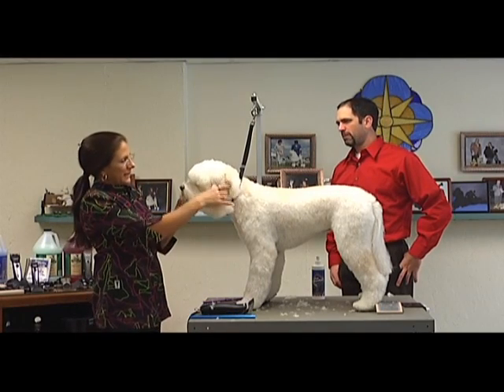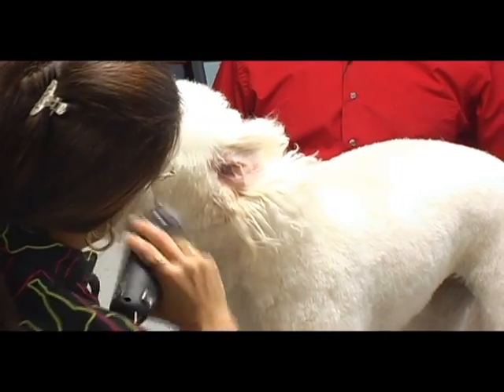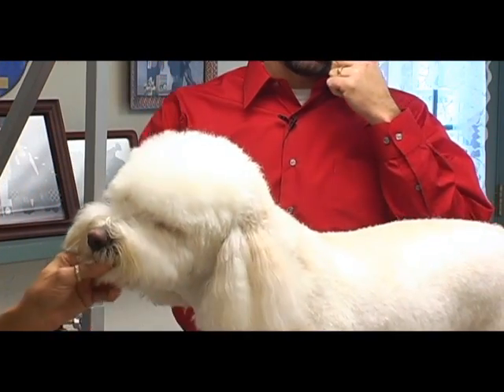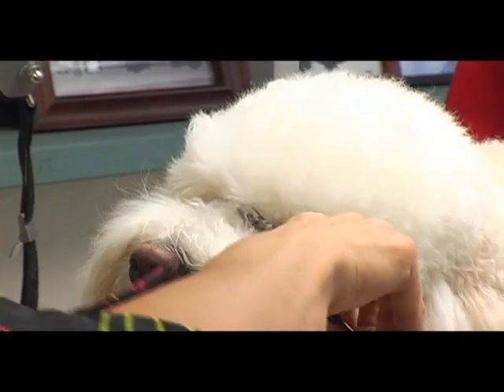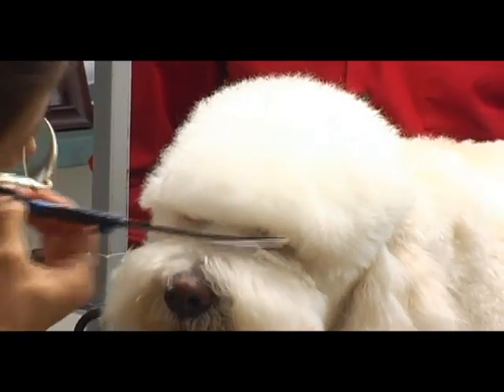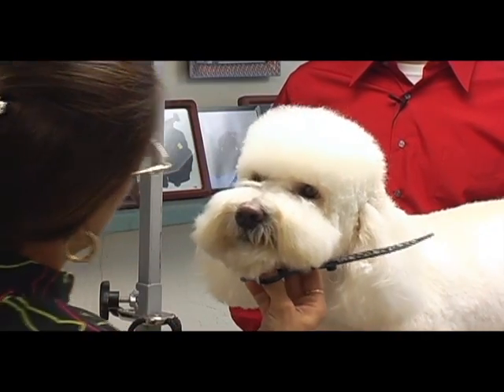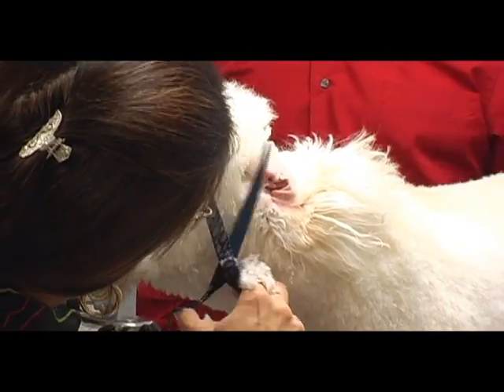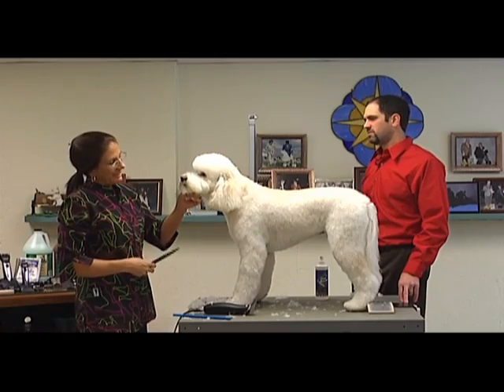Super Styling Sessions DVD Series - The Doodle